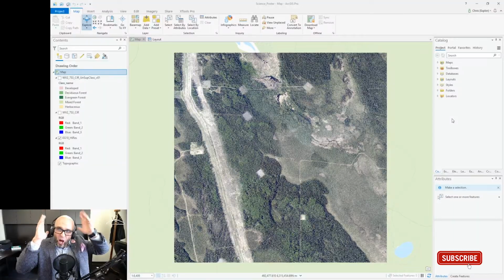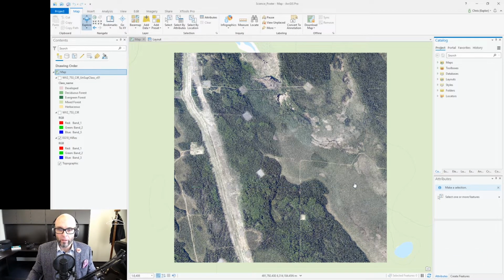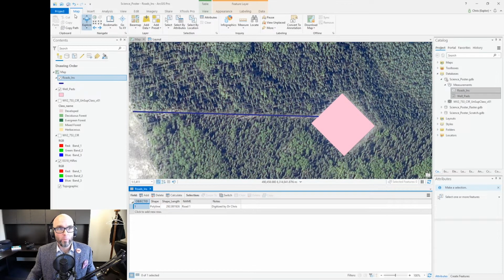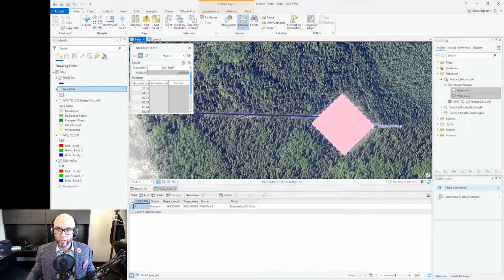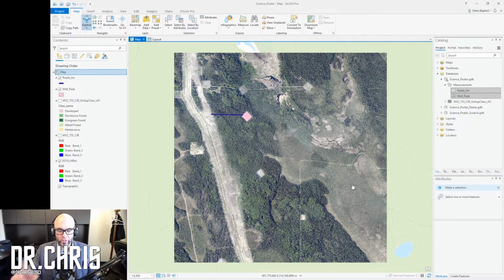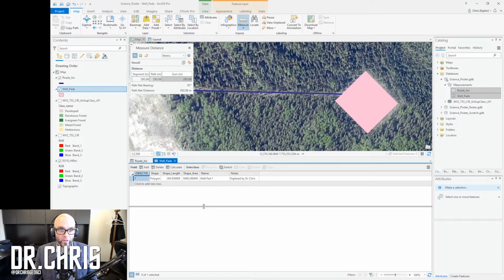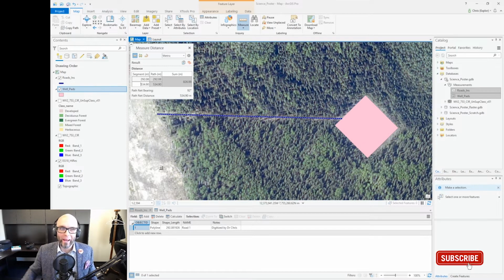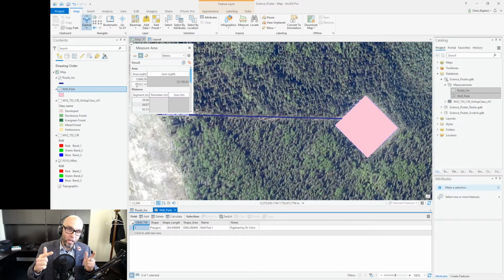Avoid Mixing This Coordinate System in ArcGIS Pro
Hey Everyone!

Several things I forgot to mention in this video is that I had the problem with this coordinate system because of our operations going back and forth between Online and ArcGIS pro. Some times there was no distortion in angle or shape of features between the two coordinates systems and it screwed up some measurements when we were not paying attention to what coordinate system we were using.

I will have to make another video explaining this, and probably a video explaining to not mix coordinate systems... because that is not a warning that ArcGIS Pro gives! If I remember correctly, ArcMAP would constantly give warnings if you mixed coordinate systems.

8 bit music, where applicable,
- 8 Bit Universe